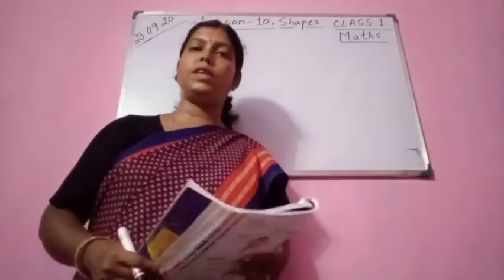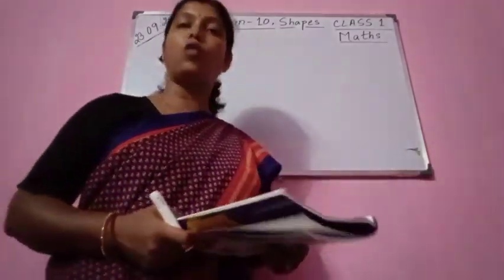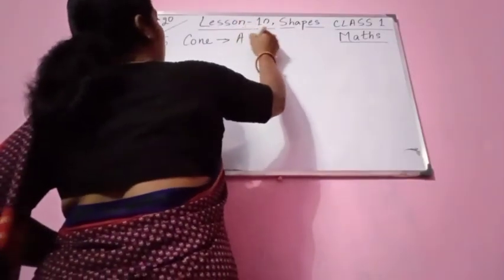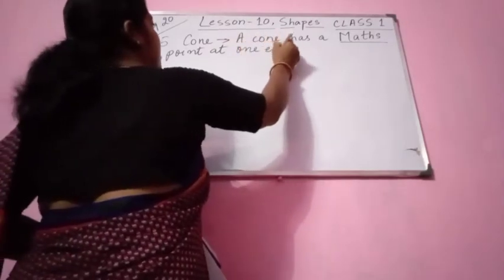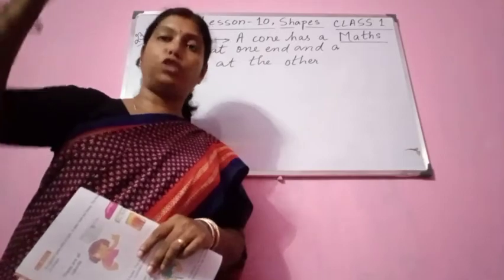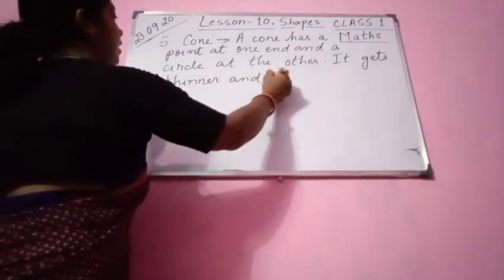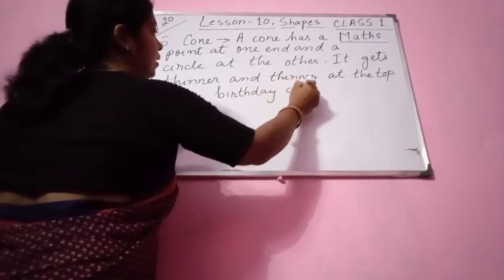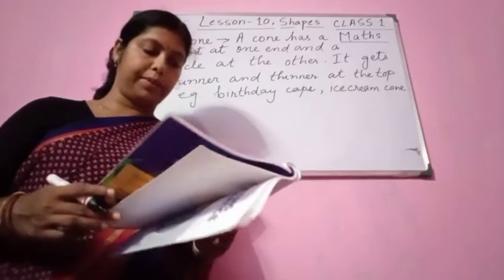23 September 2020 , Class 1 , Maths , Lesson 10 , Shapes , Cone